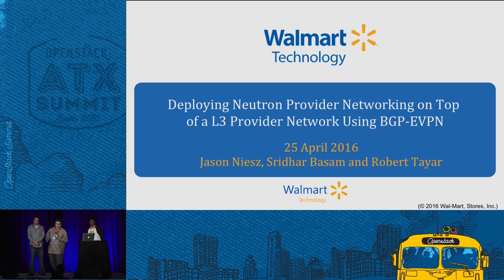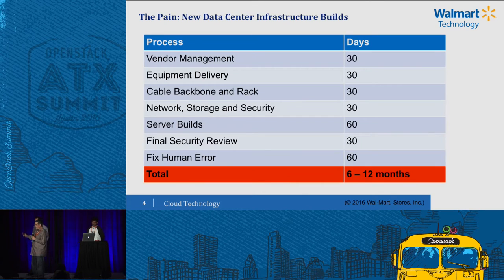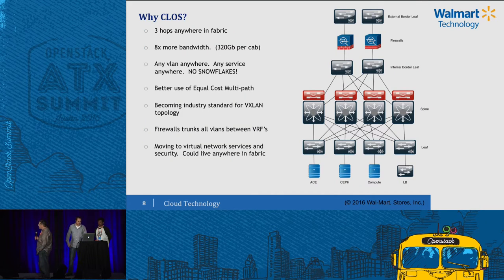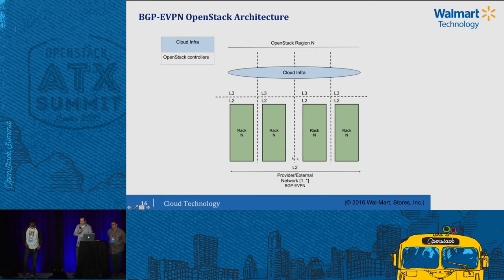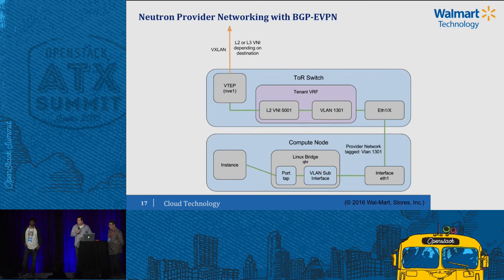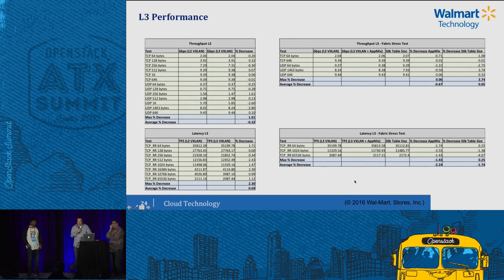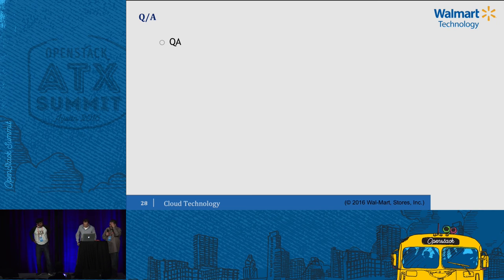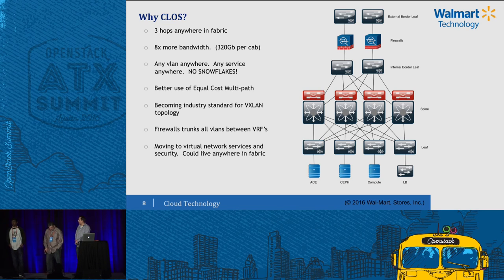Deploying Neutron Provider Networking on Top of a L3 Provider Ne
This discussion will cover how to deploy Openstack Neutron using provider networking on top of a layer-3 clos network where layer-2 is terminated in each rack. In order to span the provider network across multiple racks we leveraged BGP-EVPN and VXLAN tunneling in the ToR switches. Our design allows us to scale a single Openstack region to 400 compute nodes and over 30,000 VMs. It also enables us to natively bridge bare-metal hosts into the same provider network. We are able to run PCI and non-P